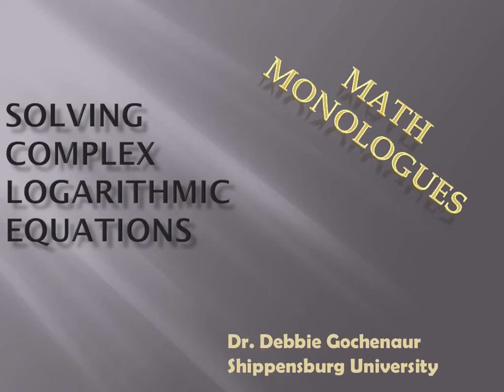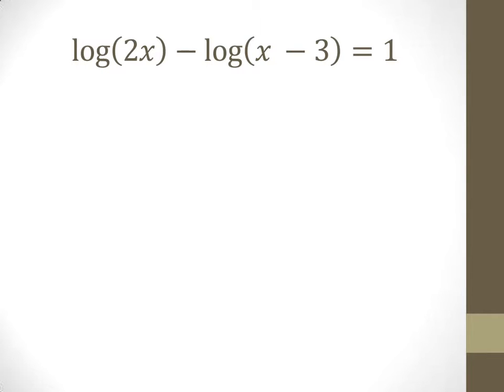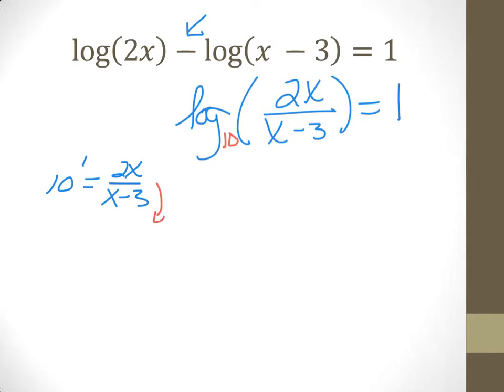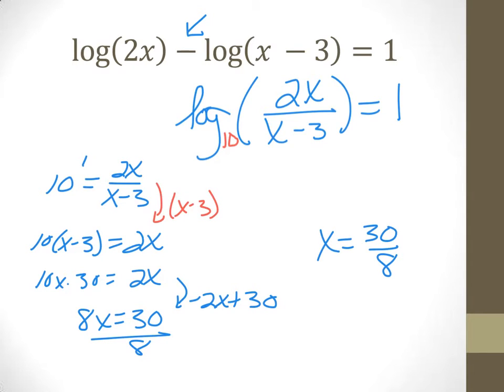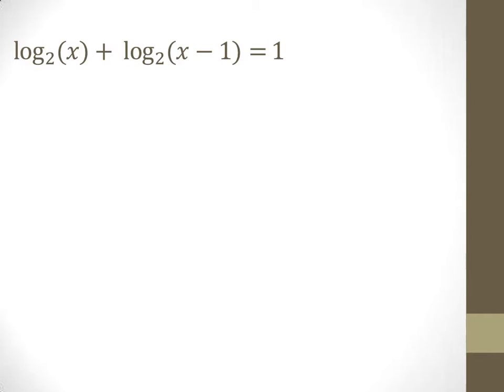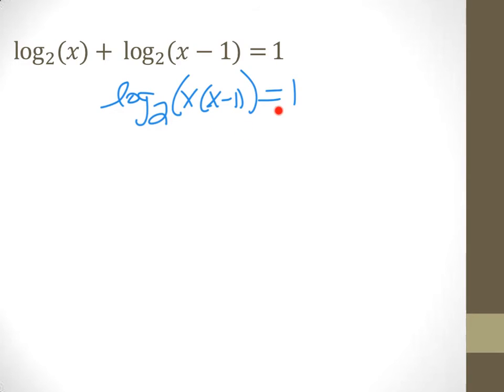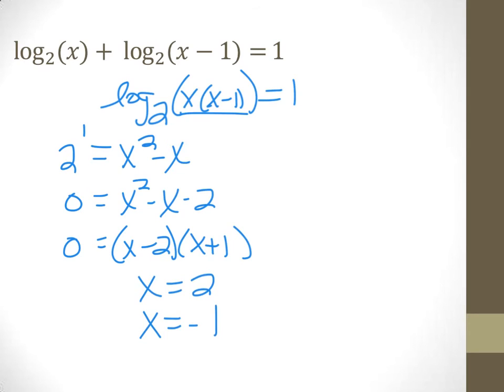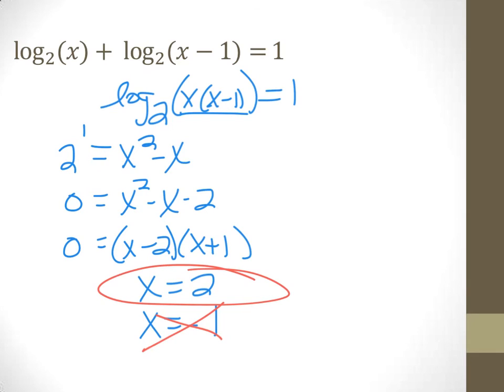Solving Complex Logarithmic Equations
When you can't equate logs in order to solve your equation, you can use log properties to combine logs and then convert to exponential form to unlock your variables from inside those logarithms.